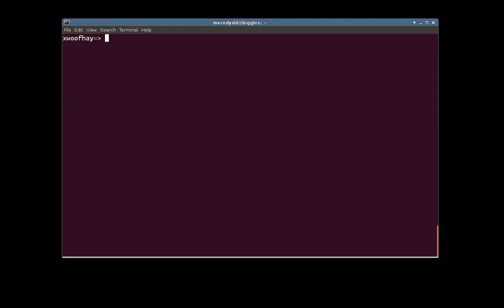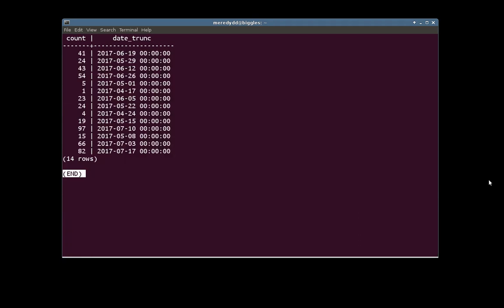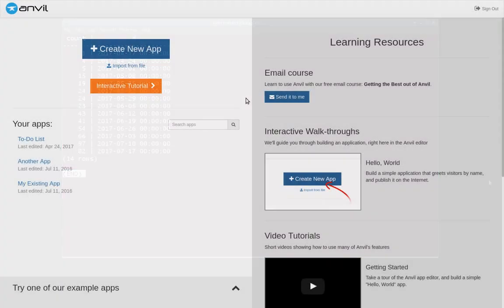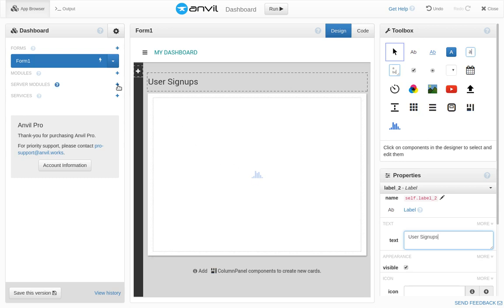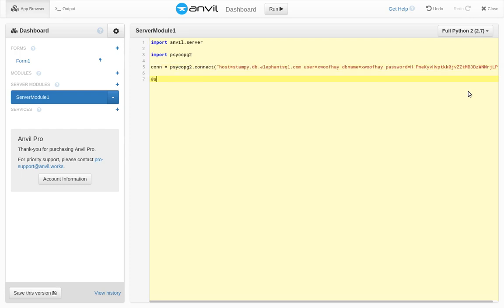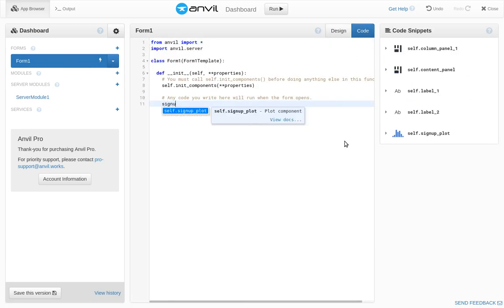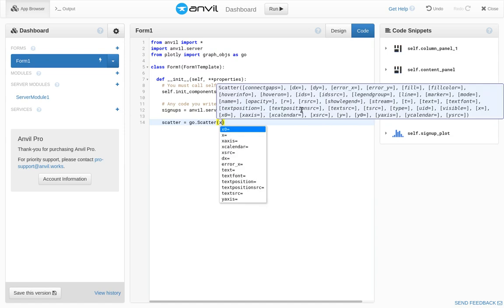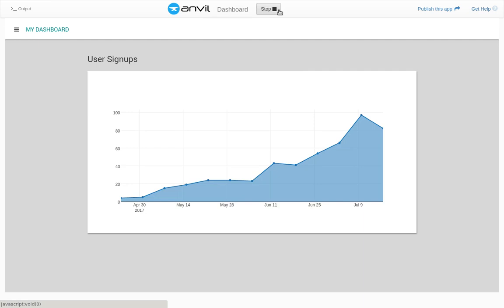How to Build a Business Dashboard